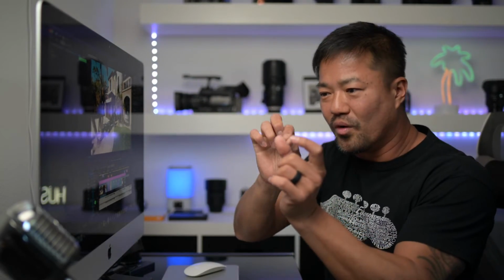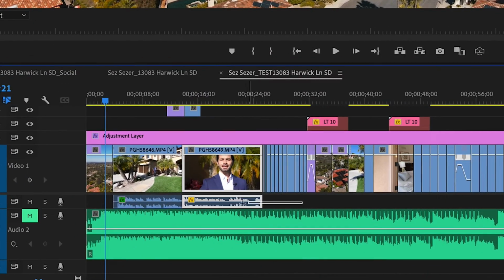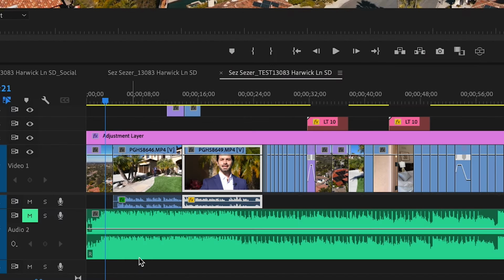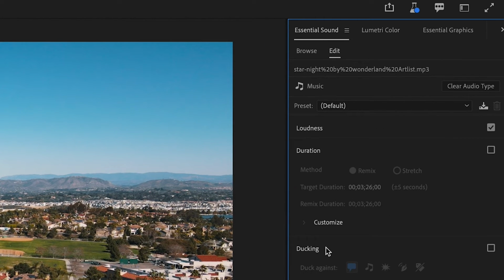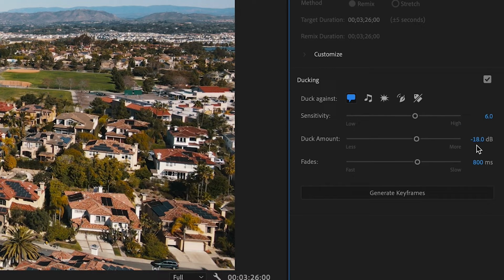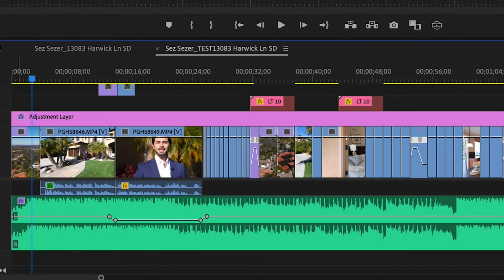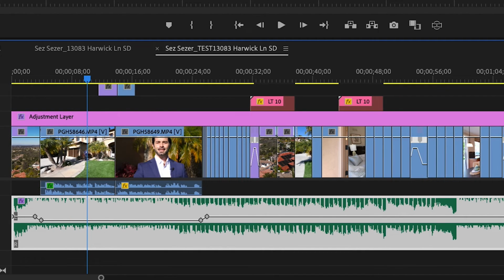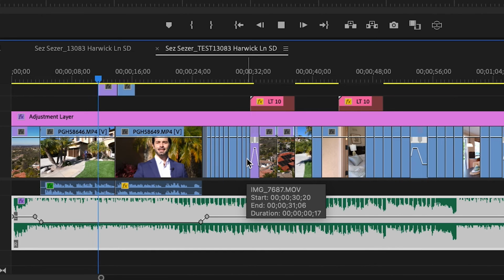Instantly lower music volume over voice with Music Ducking in Premiere Pro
Music Ducking method is the fastest way to lower music volume anytime the person is talking in the video in Premiere Pro 2022. Before we'd have to manually lower the volume which took forever. Now it's super quick! Thank you Adobe!

My Photoshop Actions, Lightroom Presets, How to photography a wedding E-Book or Hook me up a coffee ☕️ ❤️

and get free Photography and Videography training videos!